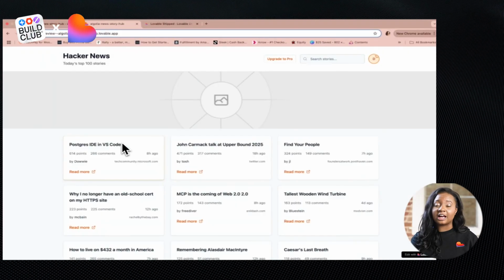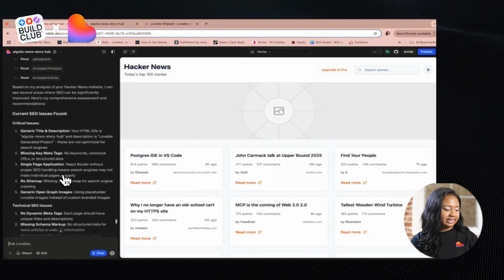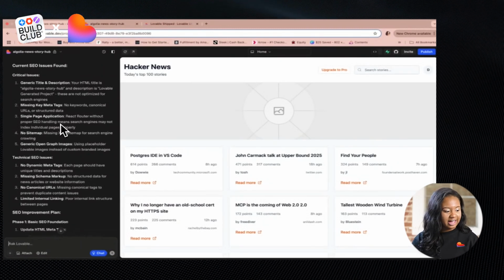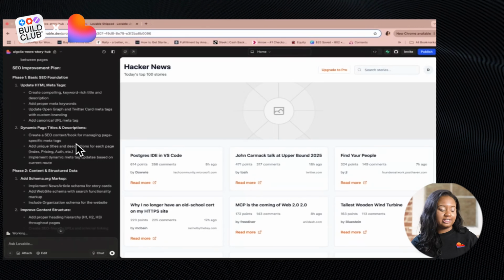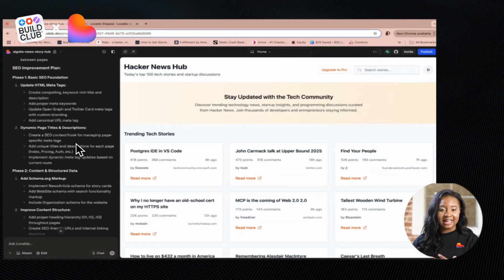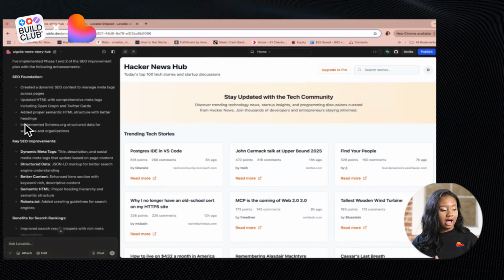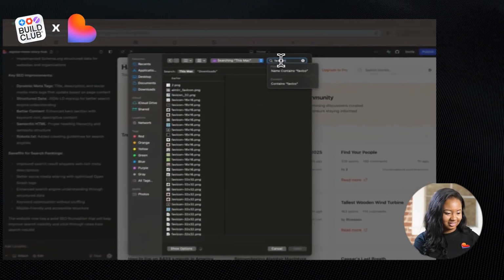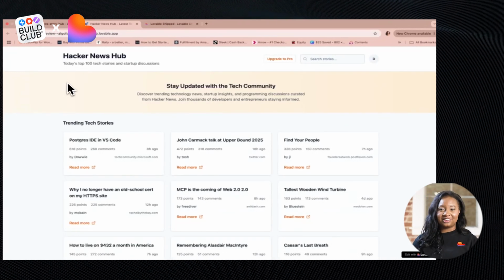23. SEO x Lovable